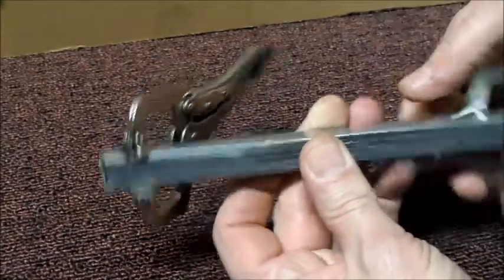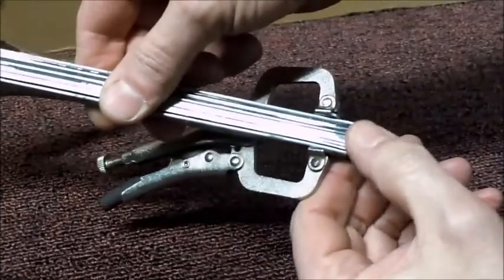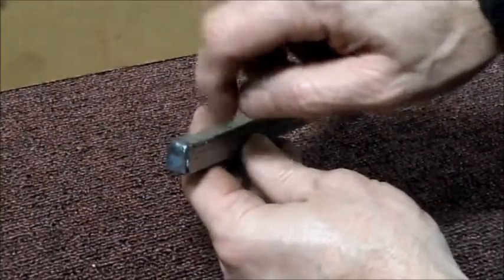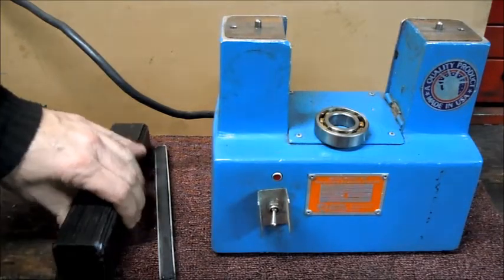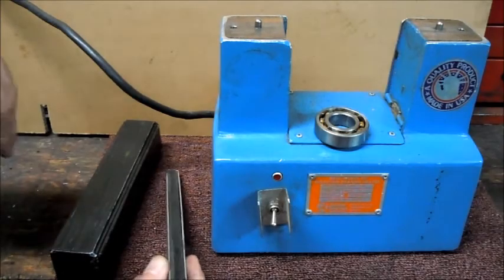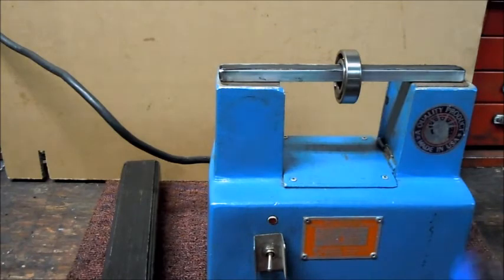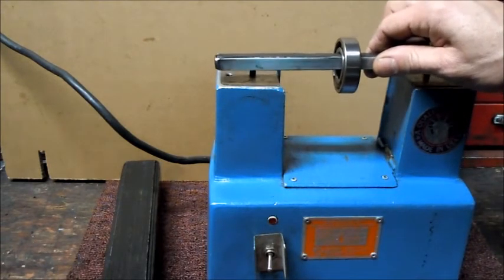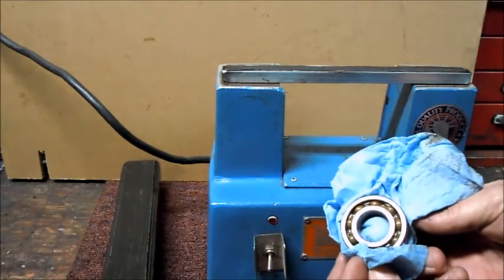Tools N Things 24 Bearing Heater Crossbar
Couple of shout outs… RICHARD again for the bearing heater and AVERAGE JOE for the comments and info on how one of these induction bars is made up. With a desire to make stuff and a budget, you can always channel creativity! With this one under my belt, next up is a medium sized one.